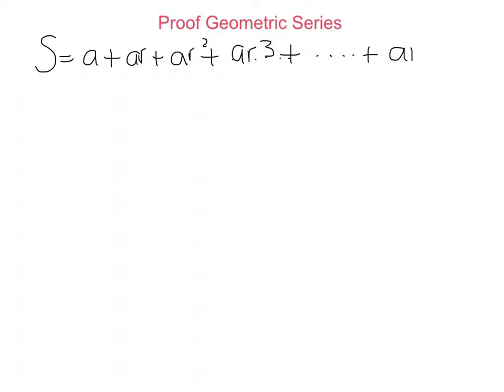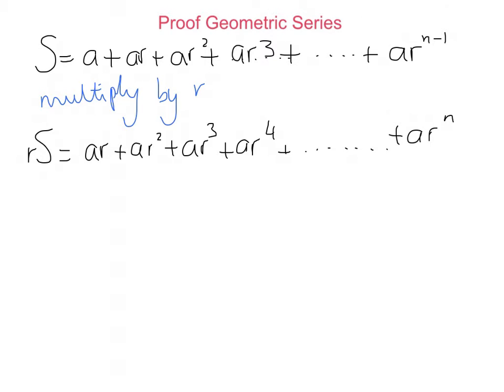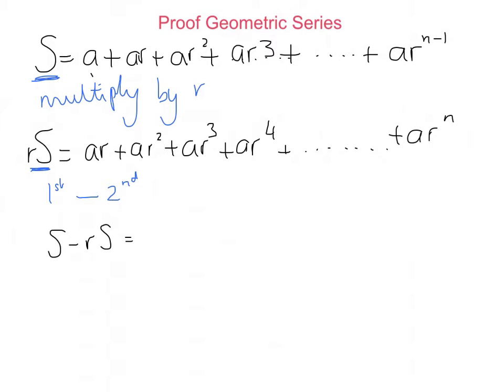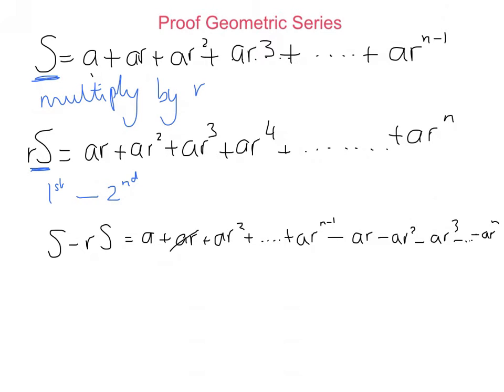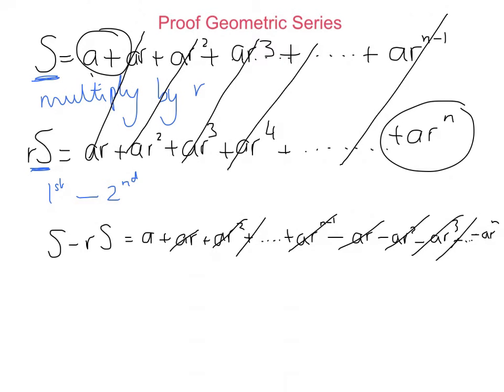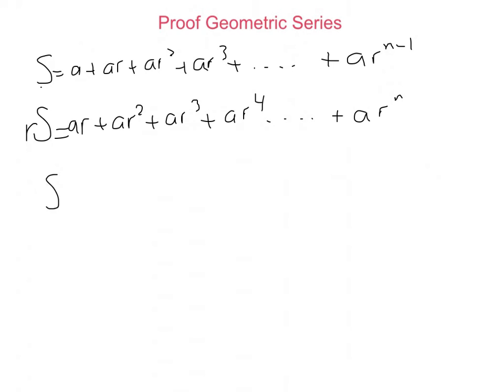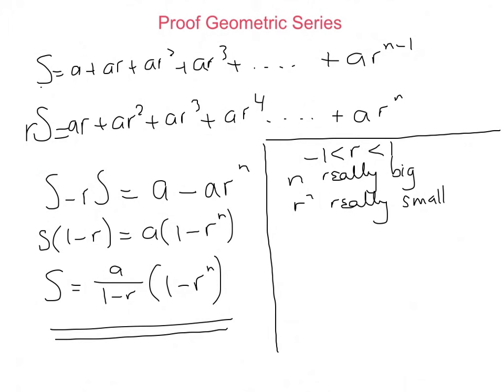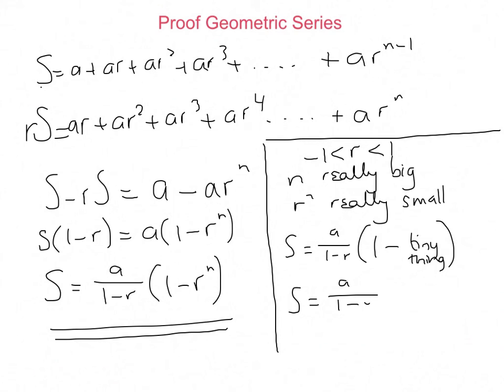proof geometric series